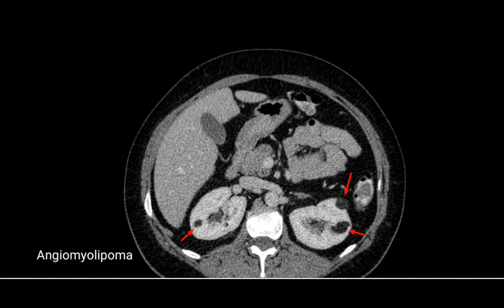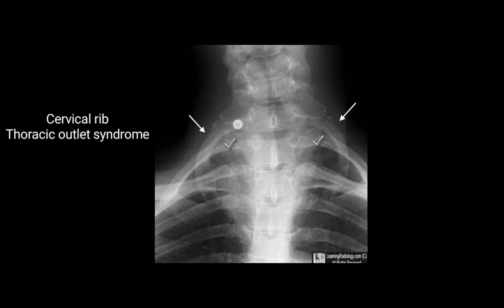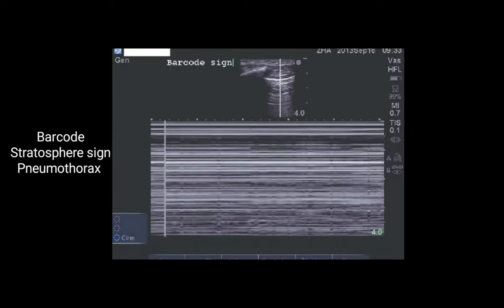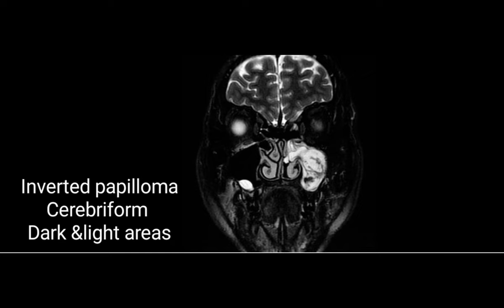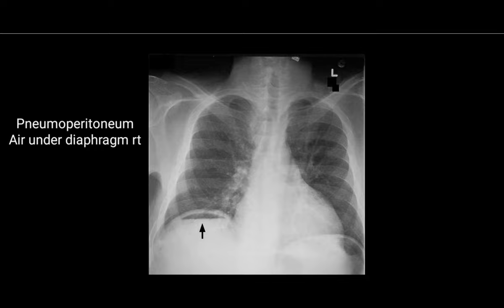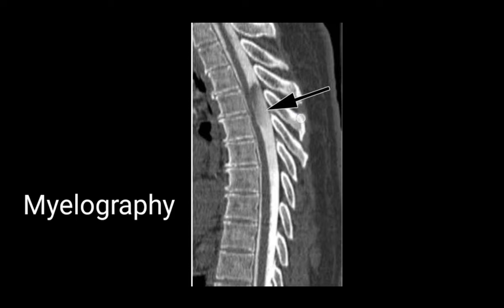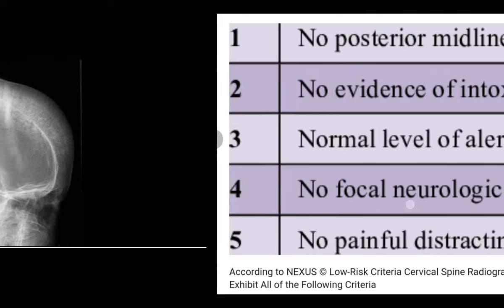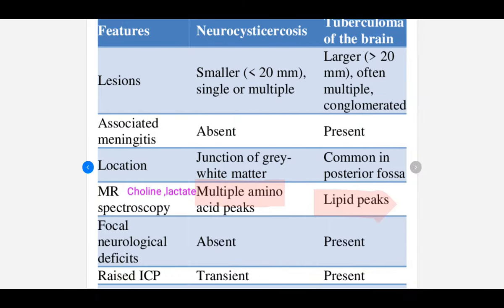Radiology images.....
inicet
neetpg2022